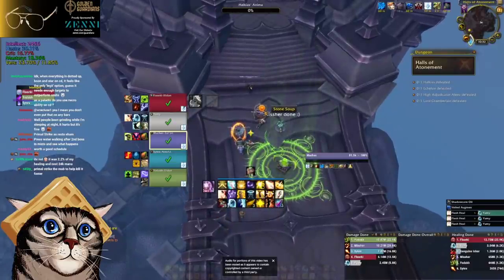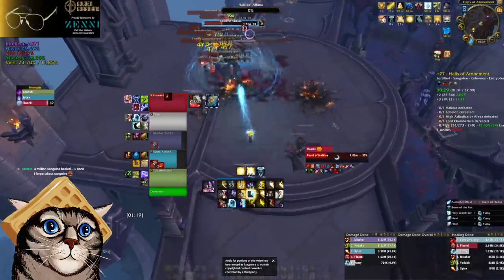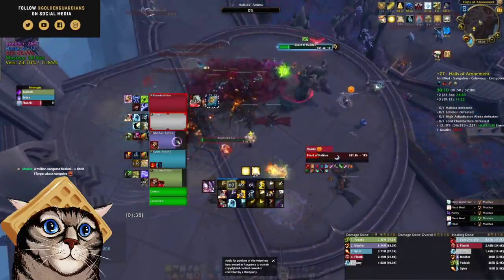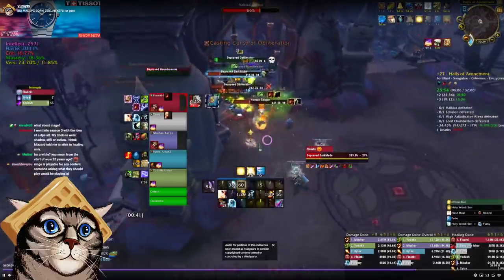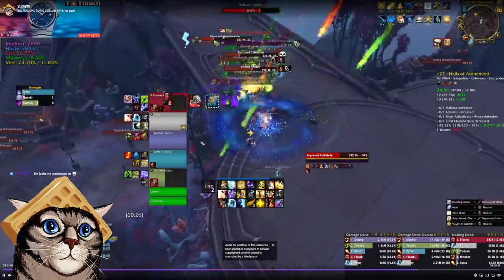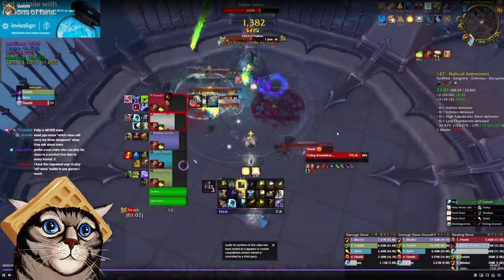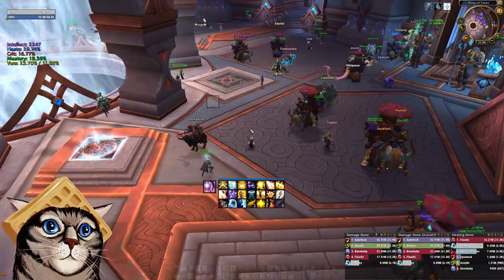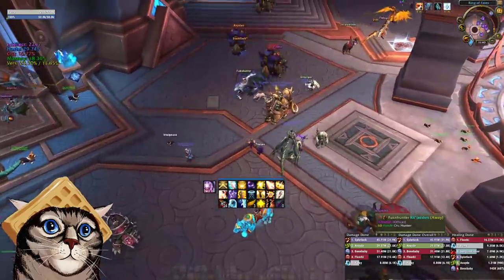Minimalist Healer UI Setup for 9.2.5 Mythic+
UI & Addon setup are definitely the most common questions I get in the comments and on stream.  Read more below:

Remove friendly health bars: "/console nameplateShowOnlyNames 1"
Expand zoomout range: "/console cameraDistanceMaxFactor 2.6"

0:00 Why I Changed UI
2:29 Weakauras
3:29 Bartender / Masque
5:12 Party Frames
6:29 Boss Mods
7:37 Details
7:52 Nameplates
8:28 Mythic Plus Timer
9:09 Unit Frames
9:50 Tooltip
10:45 Other Helpful Addons